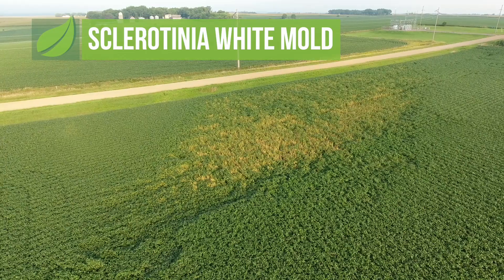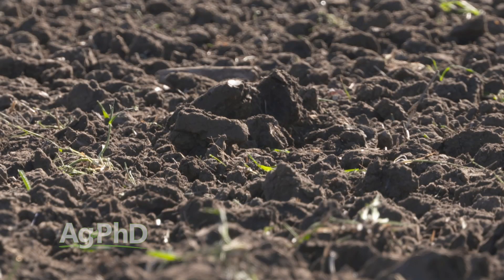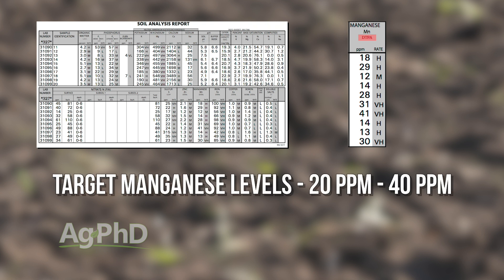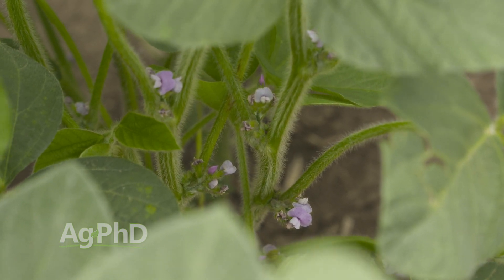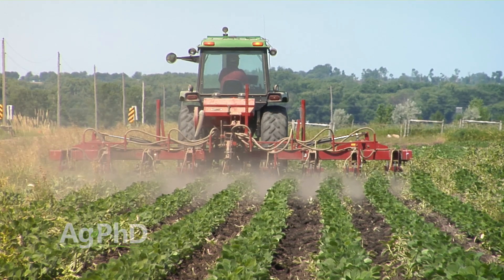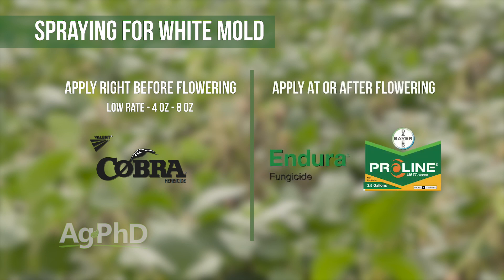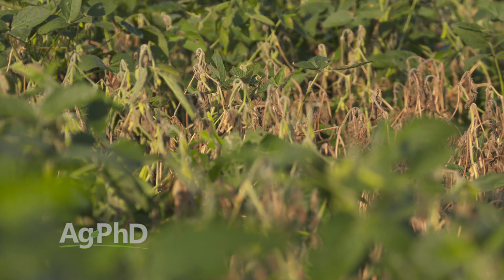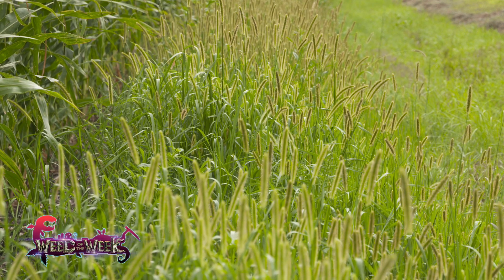Sclerotinia White Mold #1044 (Air Date 4-8-18)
Brian and Darren Hefty discuss ways to stop sclerotinia white mold from taking over your crops.